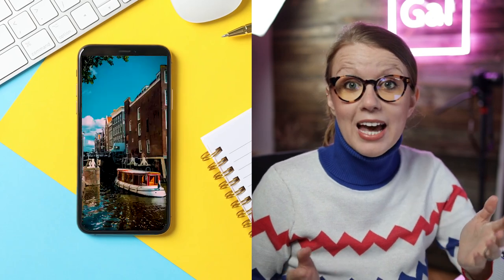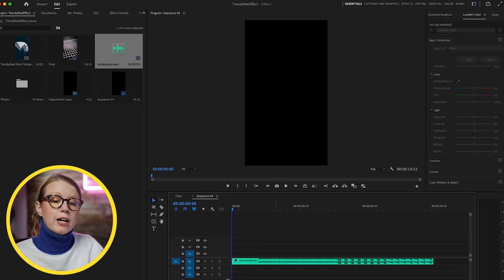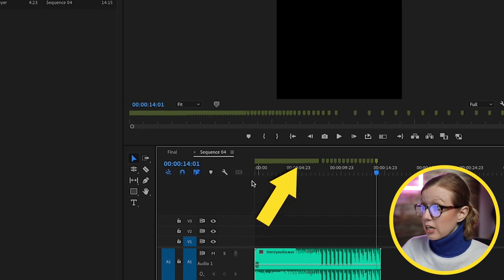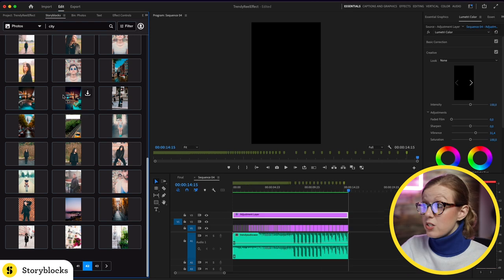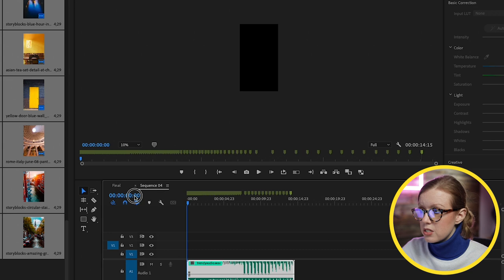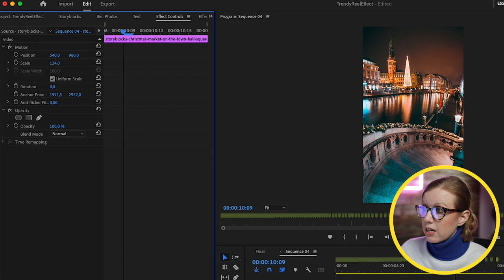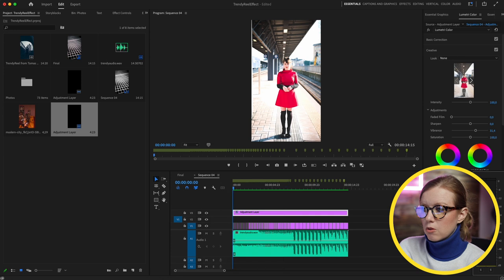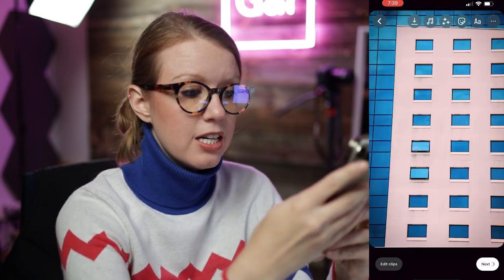Sync Photo Slideshows to Music with Automate to Sequence in Premiere Pro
ABOUT TUTORIAL
In this Adobe Premiere Pro Tutorial, Premiere Gal shows you how to quickly sync photos to music so you can make trendy Reels for instagram or Tiktoks. Learn how to download trendy music from instagram and create your own fast slideshows.

TIMECODE CHAPTERS
0:00 Intro
0:19 How to download music from Instagram
0:50 Setup vertical sequence
1:20 How to Create Markers
2:54 Selecting and Adding Photos
4:50 Automate to Sequence
6:20 Resizing photos in frame
7:03 Color Correction
7:40 Render Preview
8:08 Export
8:29 Uploading to Instagram Reels